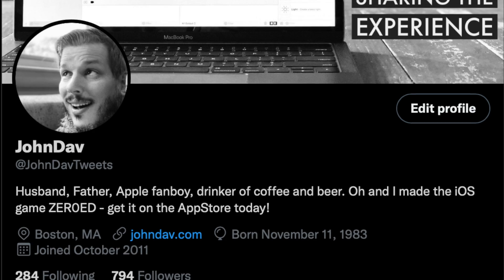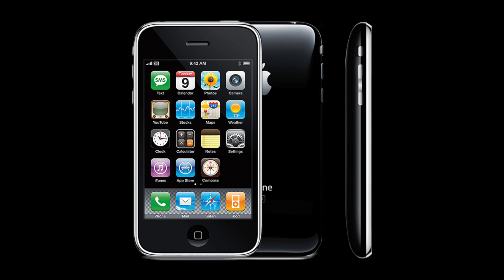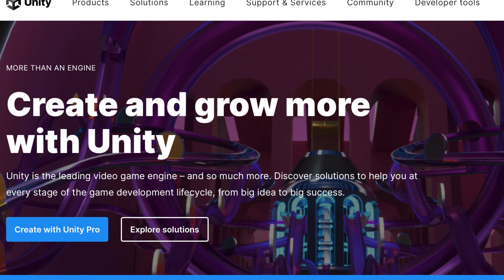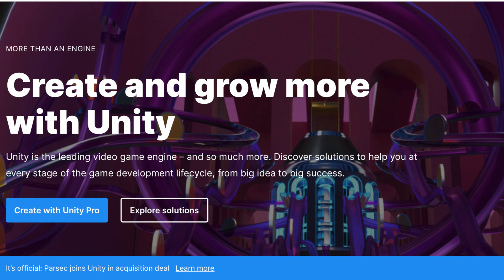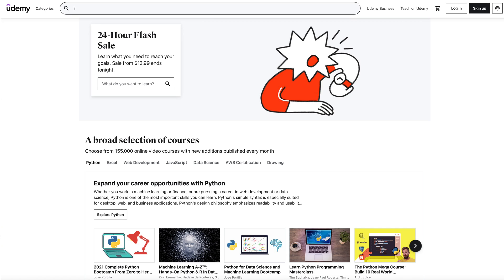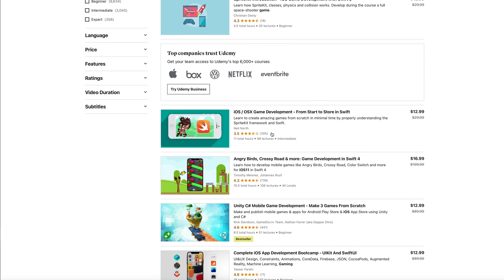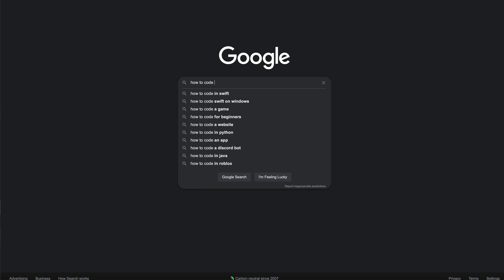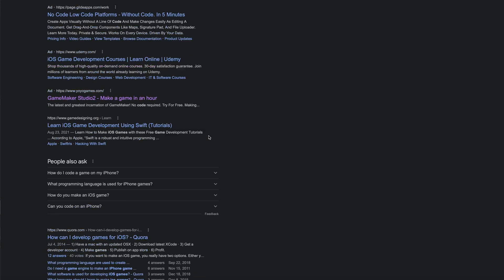A SpriteKit Developer Tries Unity For A Year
I'm a hobby game developer and that gives me a lot of flexibility in what and how I learn to code, but it does also mean that I'm not spending a lot of time learning as someone who's doing this full time.

That said - this week I want to share a story to help inspire other new game developers out there. While I know this story will be applicable to other hobbyists like myself, I think many aspiring professionals could also get some useful ideas from it.

Chapters
0:00 -  GameDEV's Not A Straight Line
0:23 - Why I started learning game dev
1:26 - The Breakthrough
2:54 - When I Went Back to Swift

The story is essential in that after years of making very little progress in SpriteKit I was given a Udemy course on game development for Unity. This course not only taught me a new language (C#) a new platform for development (Unity) but it also gave me some valuable insight into the general concepts of game design and structuring your game development.

When I ultimately went back to SpriteKit to develop ZER0ED I was faster, more organized, and more committed to finishing the project than I'd ever been in the past. It just goes to show you sometimes a change of scenery can be a great thing to help get that inspiration going.